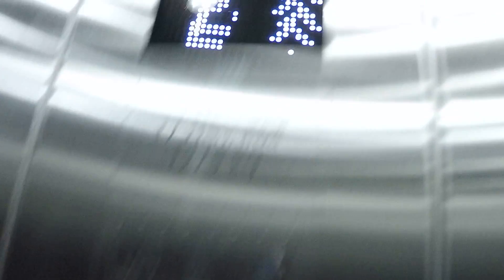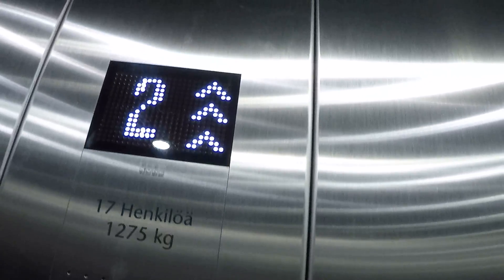Nice 2012 Kone TranSys MRL traction elevators at Veturi shopping center, Kouvola, Finland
Location: Veturi shopping center, Kouvola, Finland:
Brand: Kone
Installed: 2011
Serials: (Left: 11437863) Right (11437864)
Type: MRL traction
Floors served: Left: 2 (1*, 2) Right: 3 (1*, 2, (3) )
Fixtures: KSS 670
Capacity: 17 persons or 1275 kg
Doors: 2 speed center opening
Maintained By Kone
Inspected By Inspecta